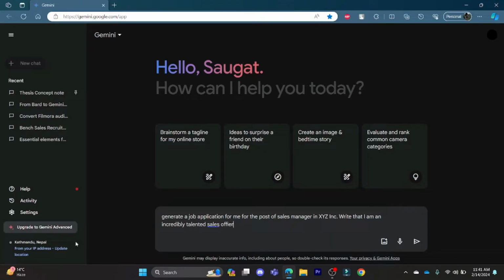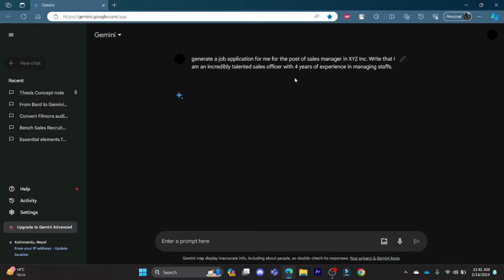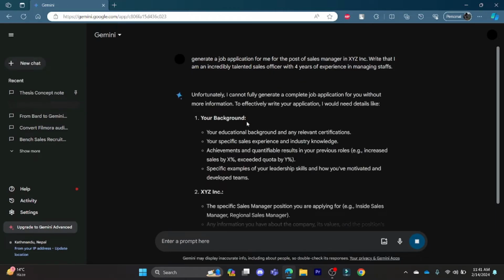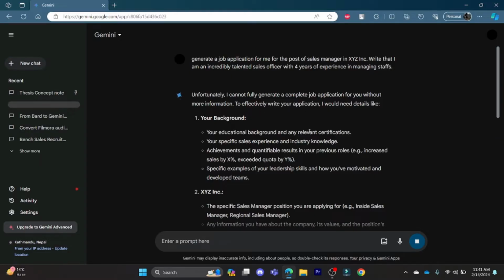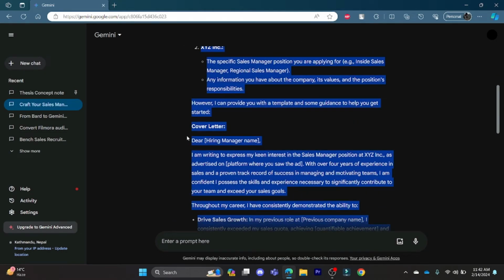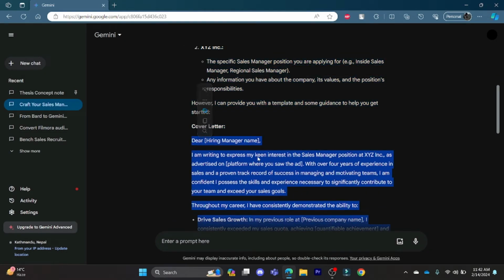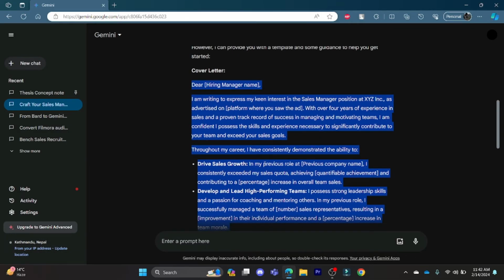How to Generate Job Application in Gemini AI 2024?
In our upcoming tutorial, we'll explore how to utilize Gemini AI to generate job applications effectively. From crafting compelling resumes to drafting personalized cover letters, our tutorial will provide valuable insights and guidance on leveraging Gemini AI's capabilities to streamline the job application process.